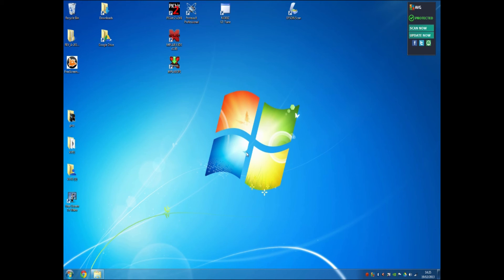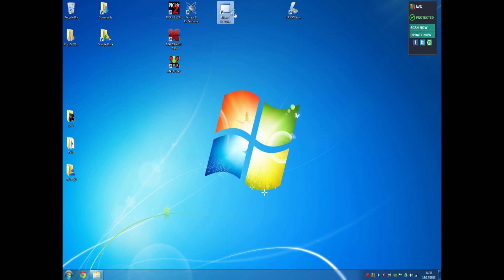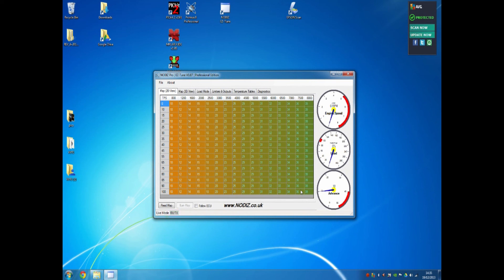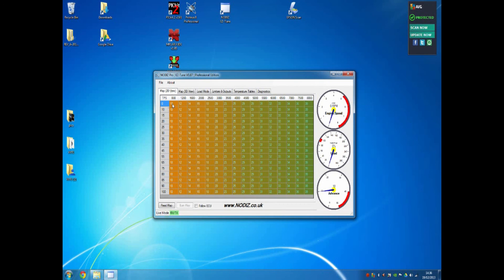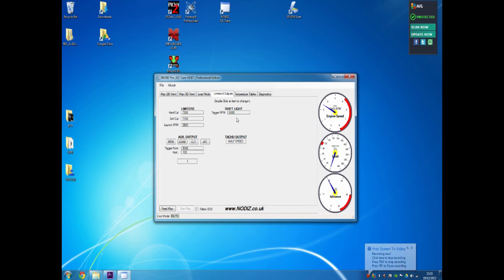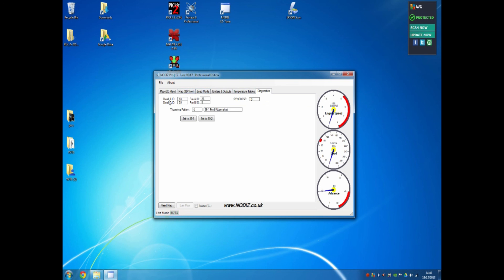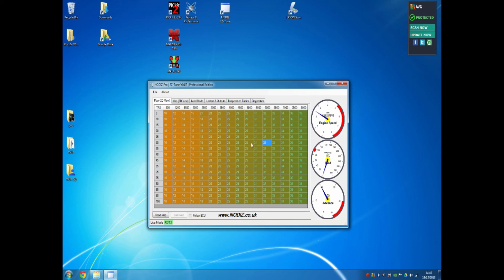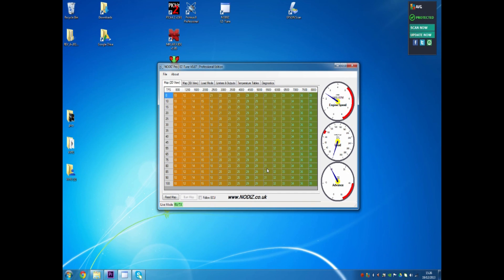NODIZ Pro Ignition Only ECU :: EZ-Tune Walkthrough...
Here is a quick demonstration of the NODIZ Pro EZ-Tune software. It is used with both the NODIZ Pro and the NODIZ Micro Ignition only engine management systems,

Find out more about M-Tech as well as pictures of current projects in progress on our Facebook page.